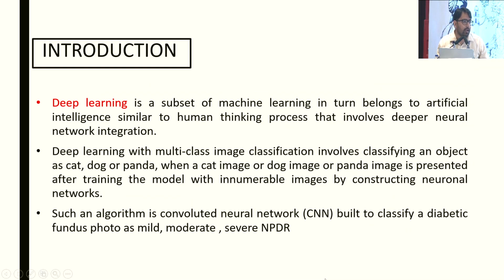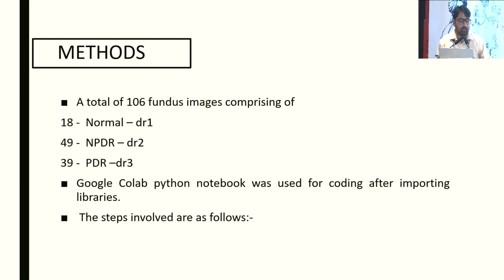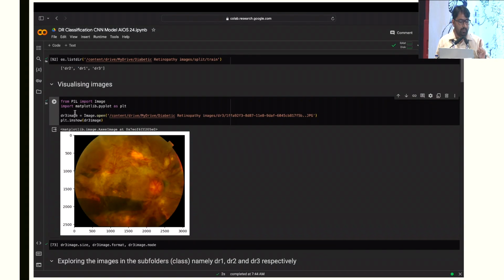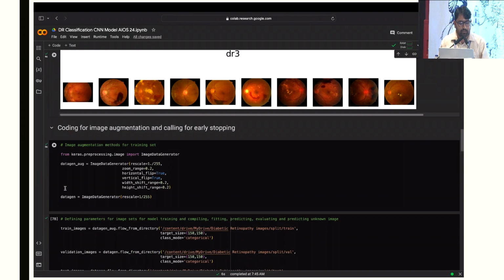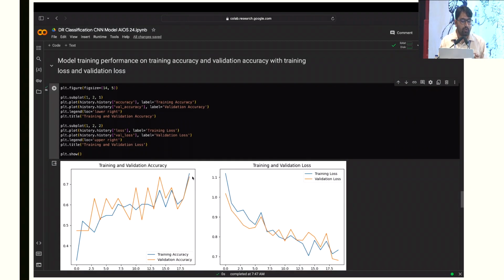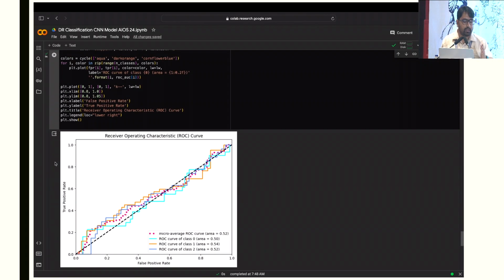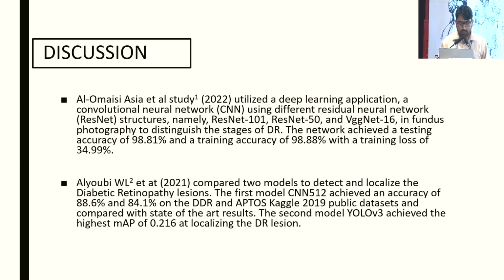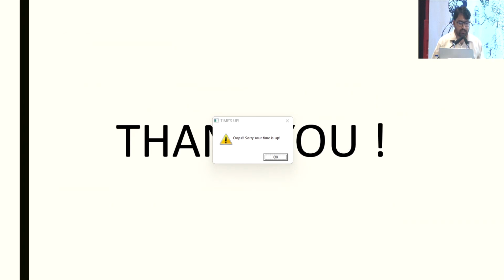AIOC2024 GP178 topic Dr Pratheek Prabhu Prediction for diabetic retinopathy grading fundus photo